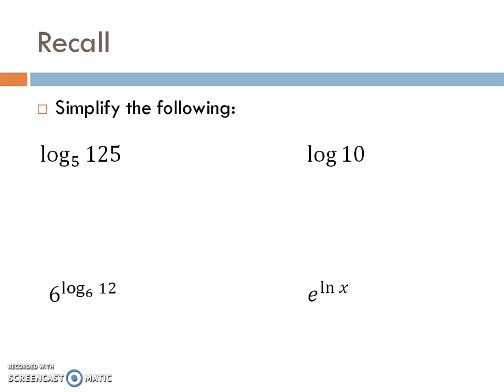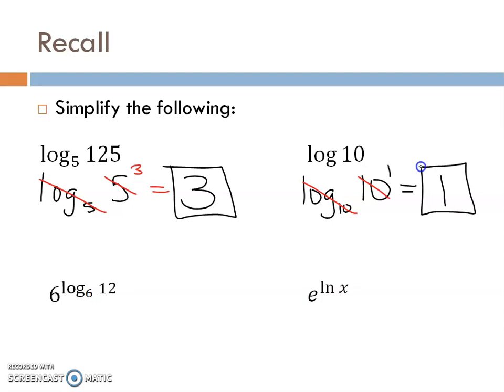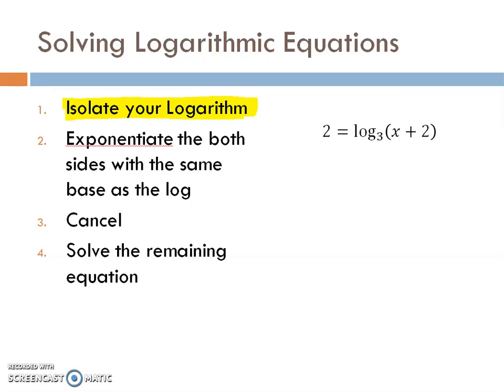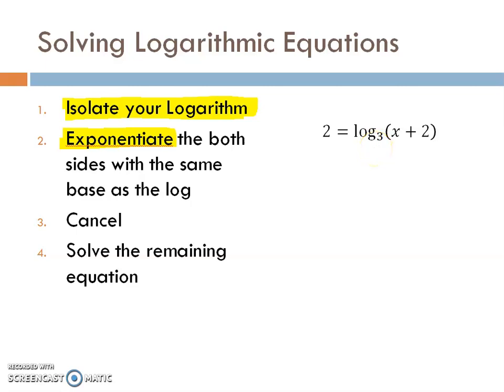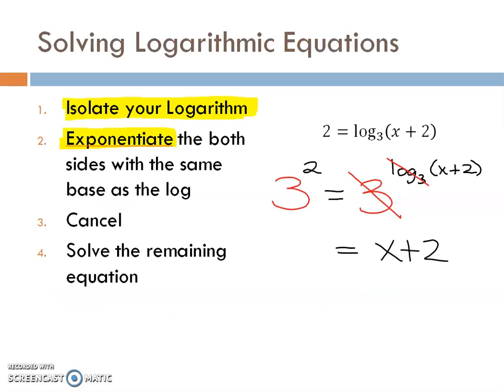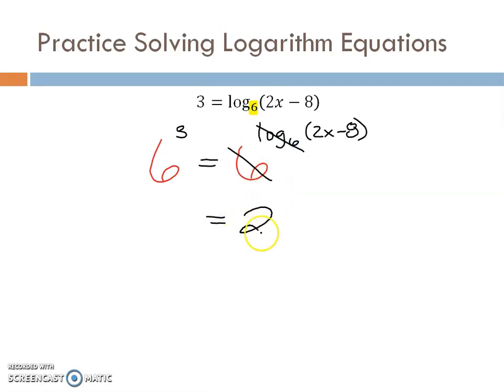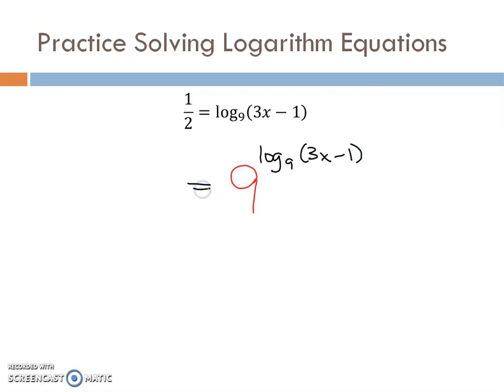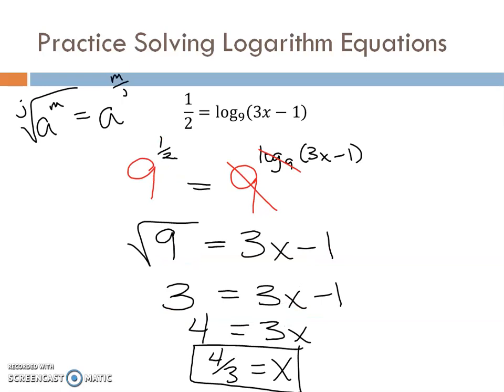Lesson 6-9/6-10 pt 1 (Video 1) - Solving Equations w/ Logarithms